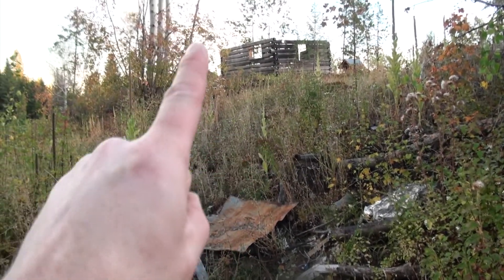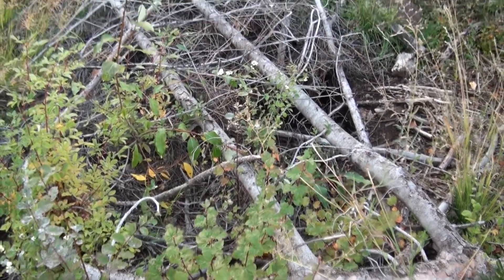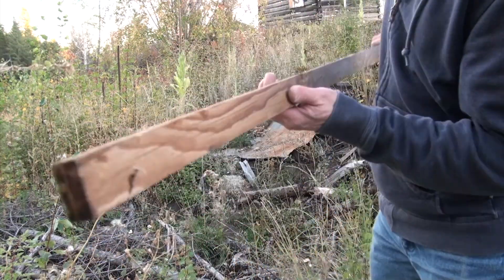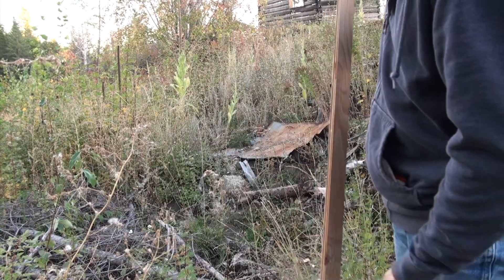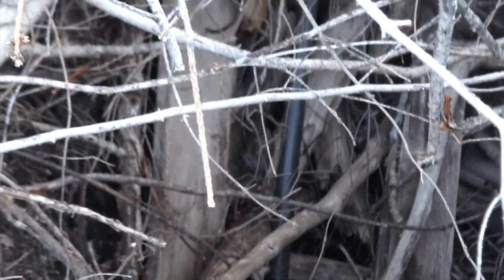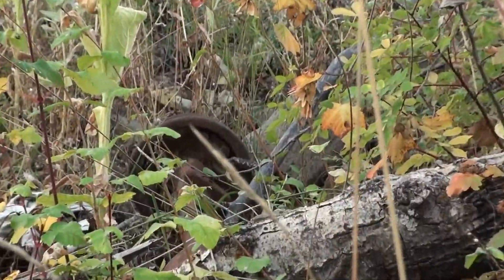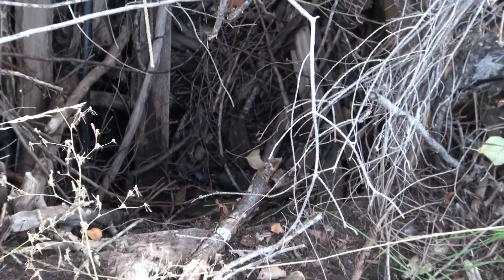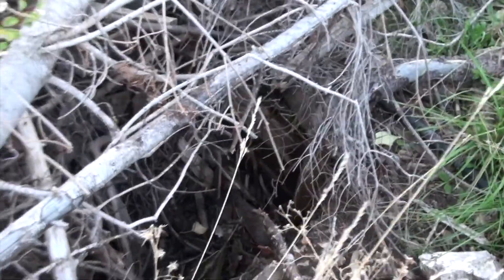Unbelievable Well Discovery on 19th-Century Homestead, But Can It Be Restored?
I knew there was a hand dug well from back when the homestead was first established. After extensively searching for it, I accidentally came across it just as we were closing things up for the season. The well has seen better days and is filled in with debris but next spring we are going to see if we can bring it back so we have a permanent water source!